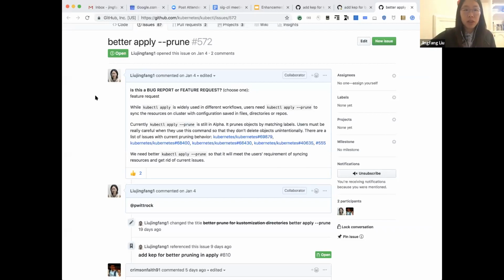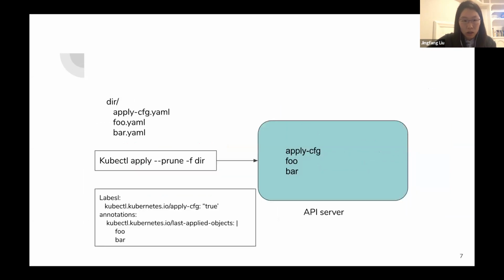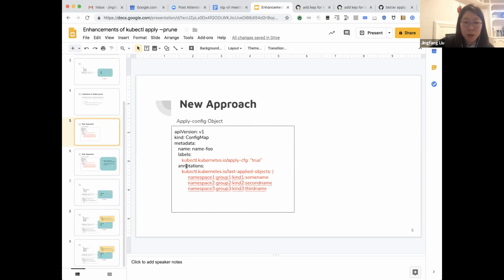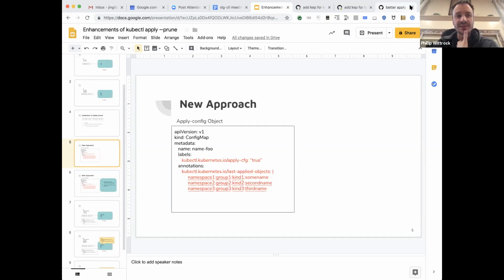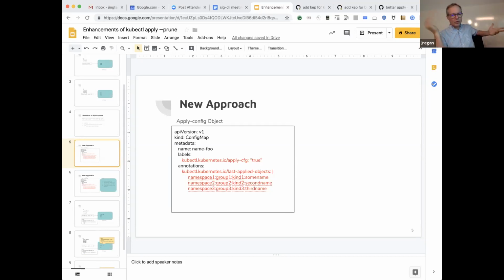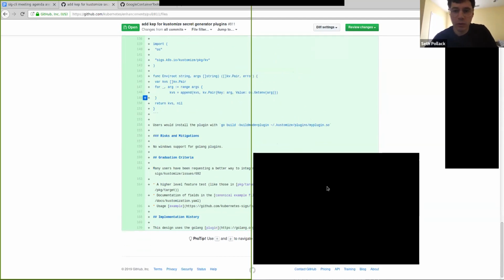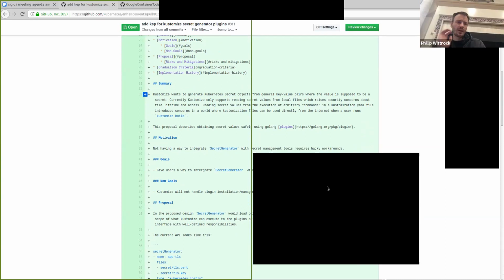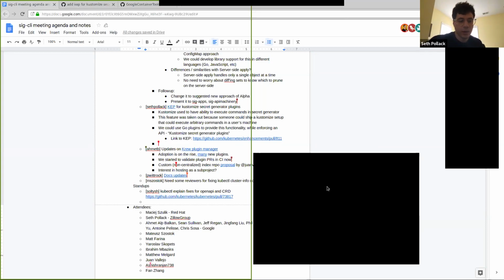Kubernetes SIG CLI 20190213